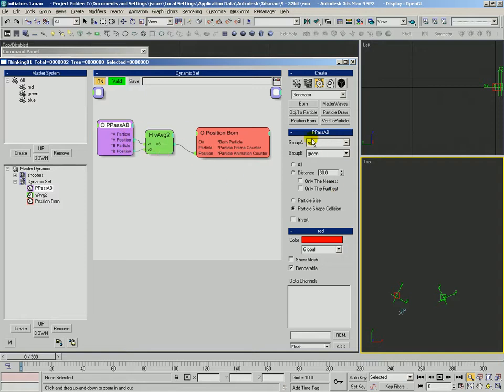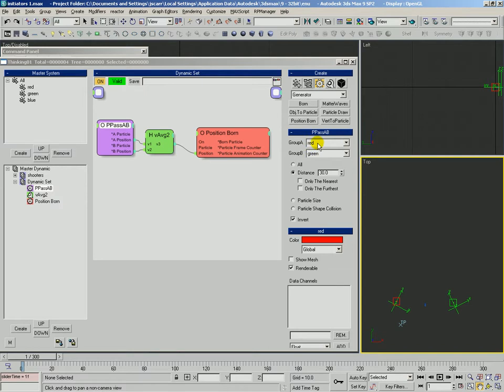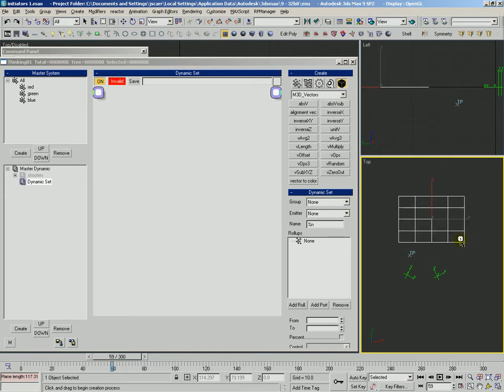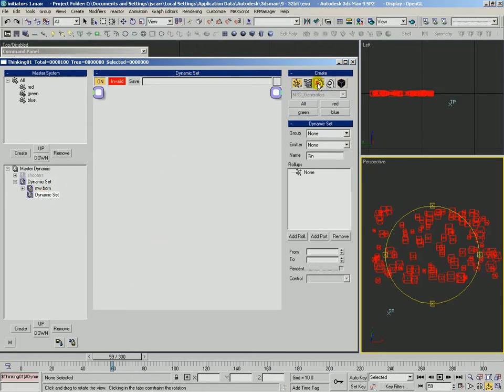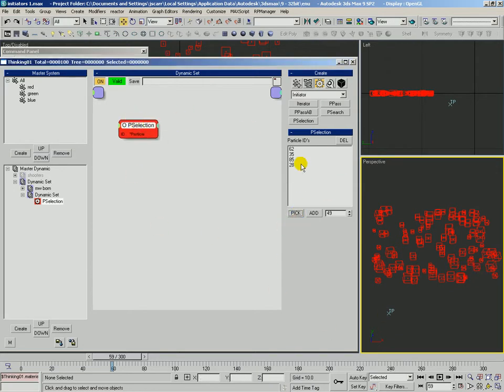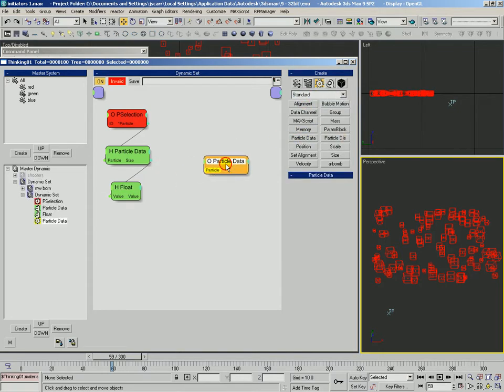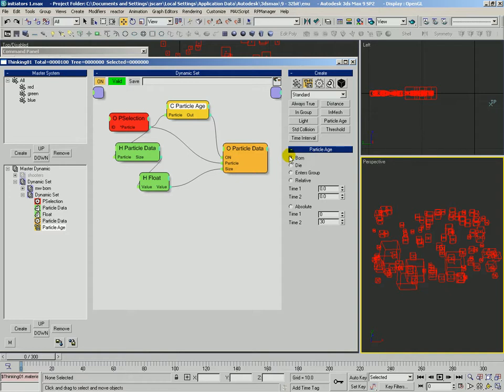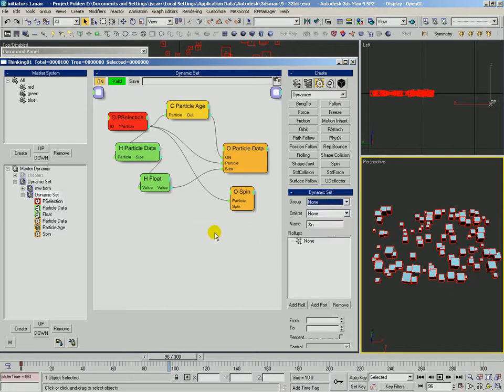Joe Scarr Tutorial on Initiators - PPass, PPassAB, PSelection 2 of 2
This Joe Scarr Tutorial is Part 2 of 'Joe Scarr Tutorial on Initiators - PPass, PPassAB, PSelection 1 of 2 "

These tutorials continue to be very useful to trainees and users of all versions of TP.

The TP initiator is a very special category:
In this Tutorial, Joe Scarr starts by looking at PPass, PPassAB, PSelection (under Create (right menu) - Initiator).

Continue. PPassAB - selecting the Particle Shape Collision:

- output will occur when a red particle collides with a green particle so e.g., if a red collides with 2 green - it will o/p two blue particles etc.

- Coming to the 'invert' selection that works with in conjunction with the 'distance' setting. By inverting it means not-going-to so when the particles are NOT within distance of 30 units of each other - then a blue particle will be birth.
- this is helpful when u wish to create a dead zone in the middle at the 30 units distance where there is no particles created.

(this ends the tutorial for the PPassAB section) Disable the shooters.

P_SELECTION
- pull out the bBox: M3D_Generators
- for dynamicSet - pull out the MW_born (matterWaves born) - select Pick_Object_Based_Emitter (menu to the R); u will see a grid on the viewport;
- Set pistol shot: 100; make some red particles group; hide the plane grid. Enable StdShape (on matter waves). Make the size bigger.
- We are going to learn how to use PSelection.
- create dynamicSet 2: pull out PSelection (u can input PID particle ID and have access to their particle o/p)

- OR u can use the menu to the right: PSelection; Add (the PID) in this case shown as 24.
- OR more intuitively, u can use the PSelection - Pick and go to the viewport and cursor through those particles and display their PID and pick what u want added to the list window.
- in this example, particles will only be o/p for the picked ID particles
-  So whatever u are going to attached / feed from the dynaSet of PSelection will only affect the four picked PIDs

- now pull out and connect PSelection to Helper --Particle Data; activate the Part_Data size; say we will use PSelection to trigger the increase of size for those picked PID of four;
-pull out Operator -- float ; feed p_data to the float and under float - clicked Added and increase the Value.

- pull out 2nd Std Particle_Data and connect to PSelection ; remember this will o/p the four picked PID on a one time sample;  in this case we wanna set the size so activate this under the 2nd P_Data and feed it to float.
- the picked particles will grow over time.

- now pull out Condition - particle_age (menu to the R); connect/feed PSelection to Particle_Age and connect P_Age to the 2nd P_Data -ON this - the event will only happen once when particle births;
-scrub it and you will see the effect of the four picked PID growing at once as large particles.

- to experiment, u can click float and play around with its Value such as decrease and you will see the four particles go down in size.

- maybe we want an effect where those four picked particles will spin: use Operator - Spin: connect to PSelection - set Spin Time and Variation (menu at R) accordingly and watch them spin.

So u have seen in this Tutorial, how to use PSelection to modify certain PIDs.